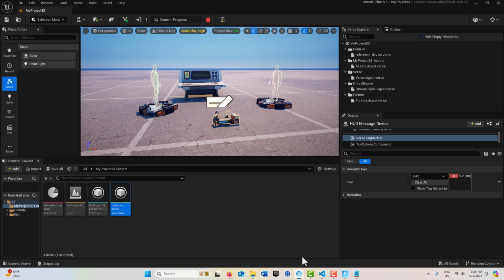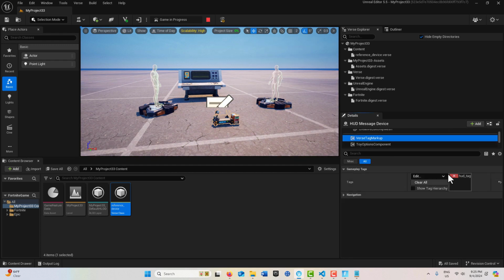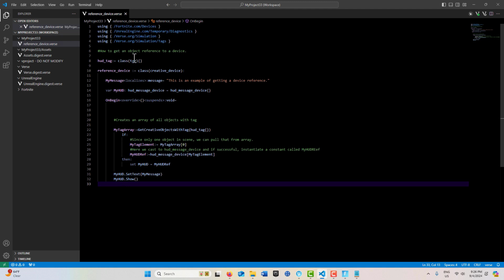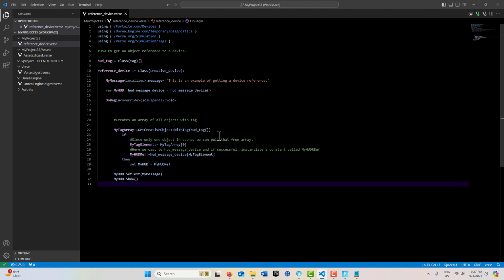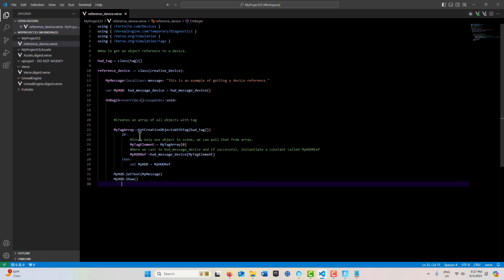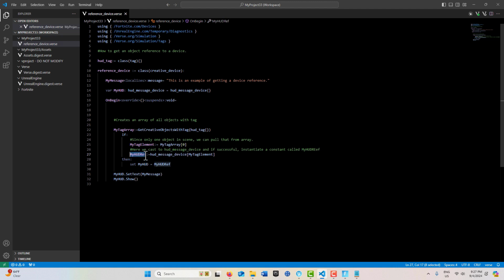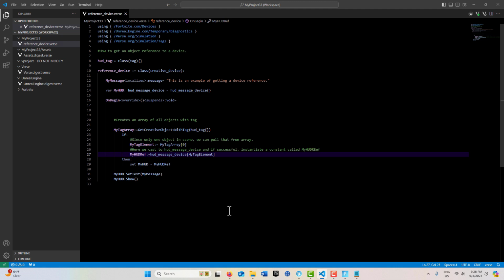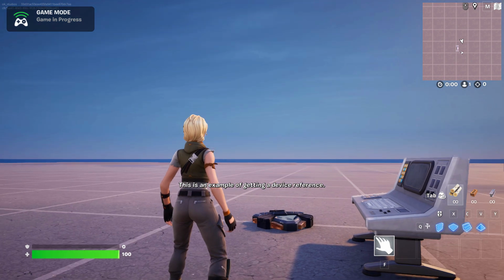Get an Object Reference to any Device with Verse Code (and tags)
In this tutorial, we show how to use tags to get an object reference to any device in Verse. This bypasses the need for any subscriptions or @editables.